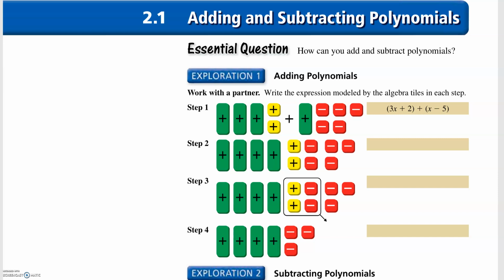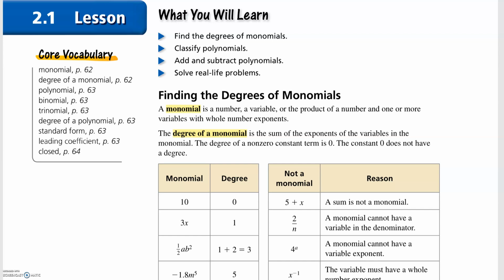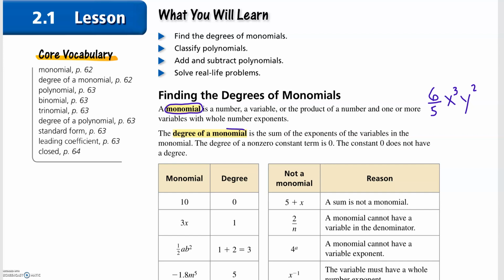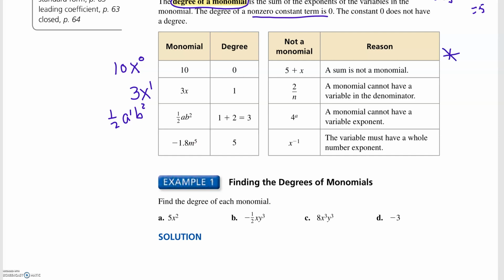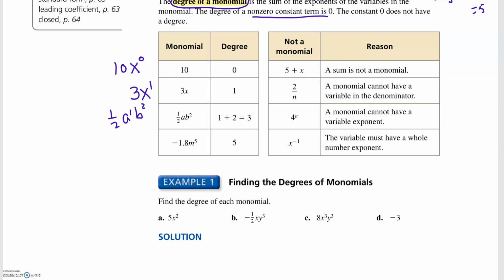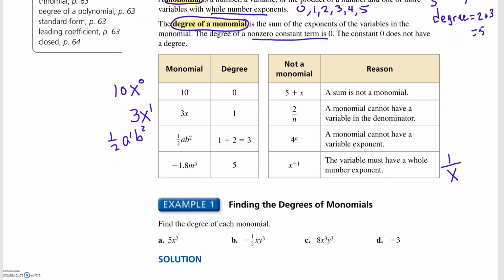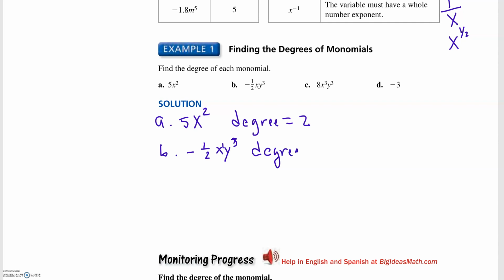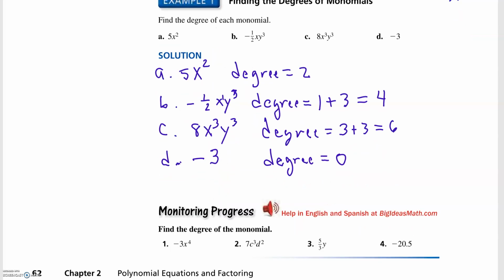Section 2.1 Part 1